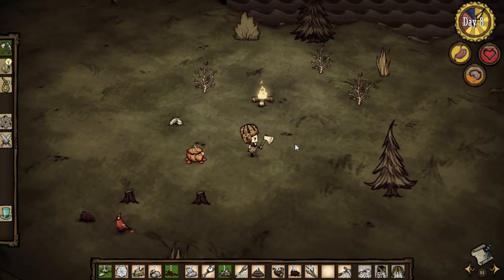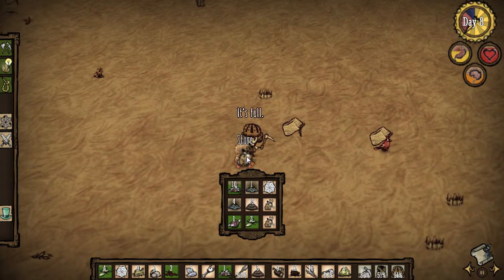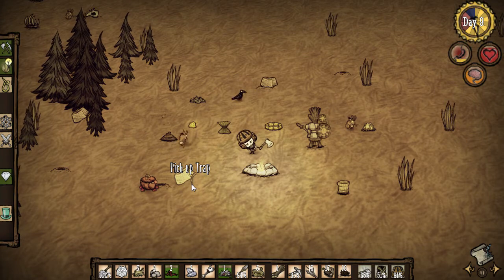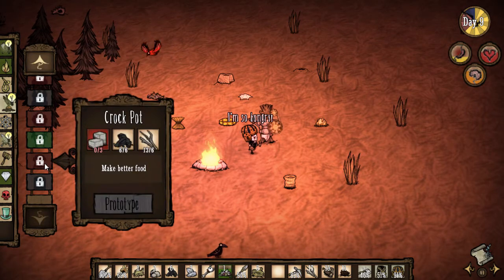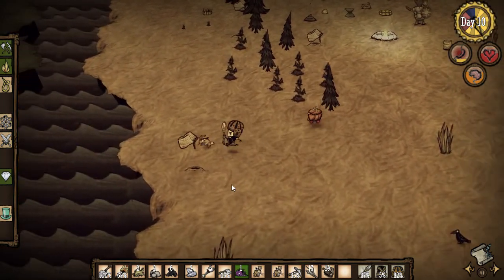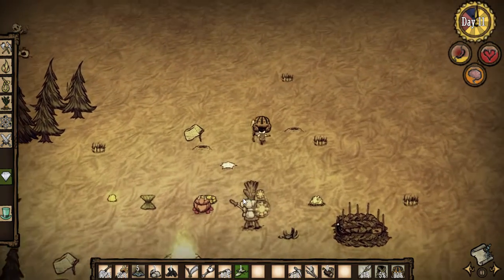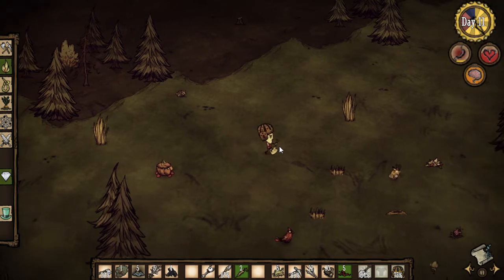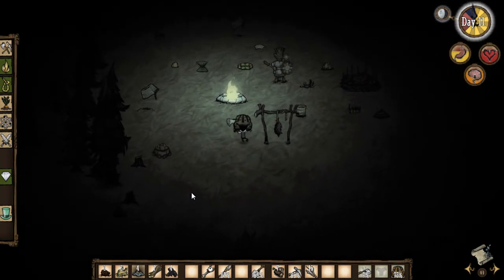Don't Starve #03 Creeper of the Forest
GRNCeleryStick Plays Don't Starve   #03 Creeper of the Forest

In this episode we encounter the Creeper of the Forest, but do we make it?